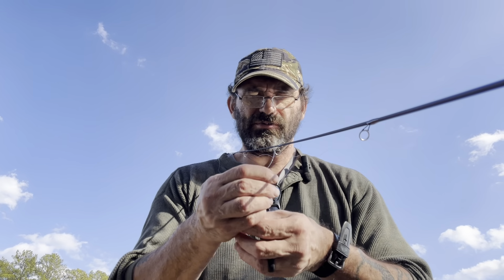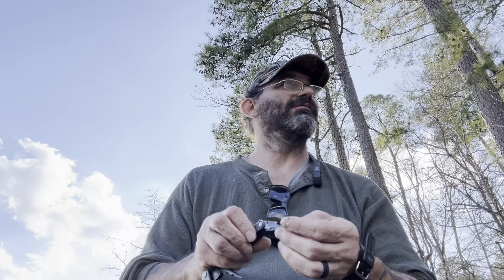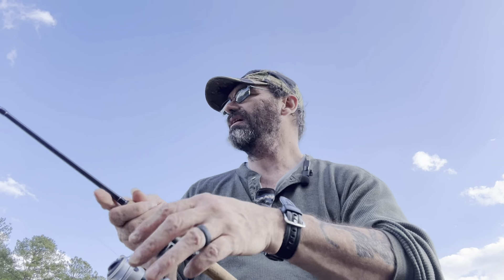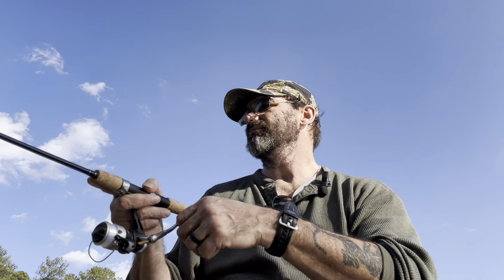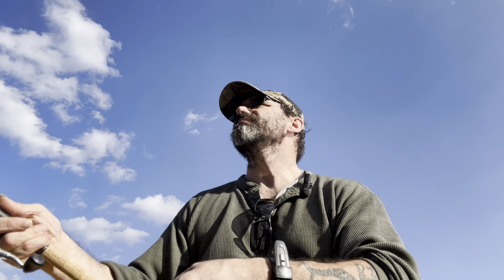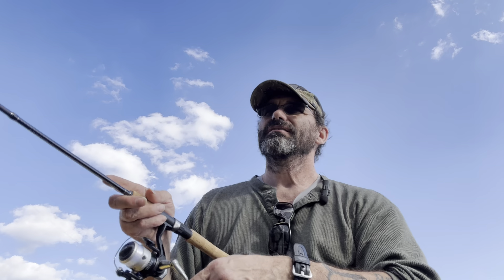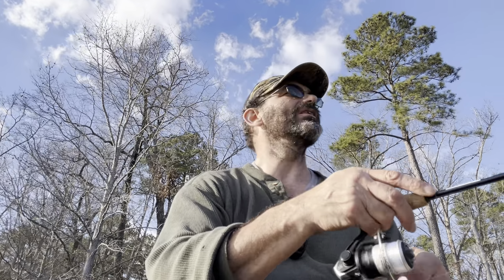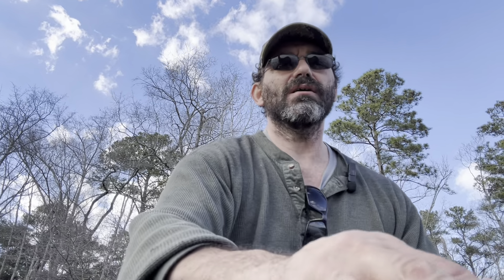CANOEING/ FISHING PART 2